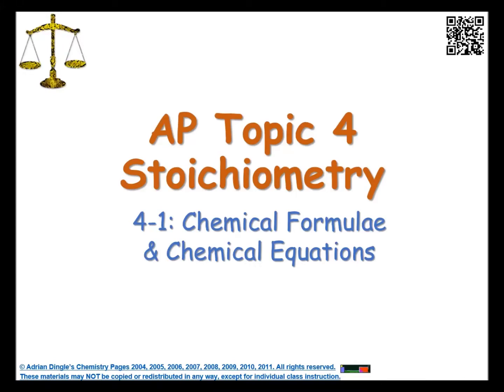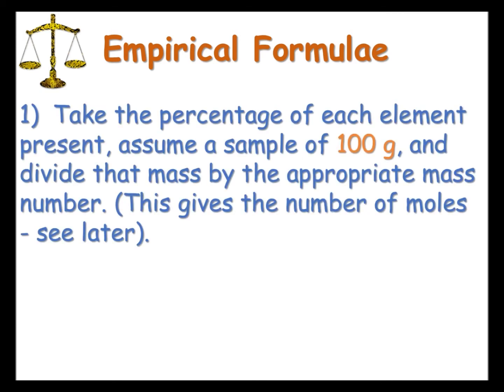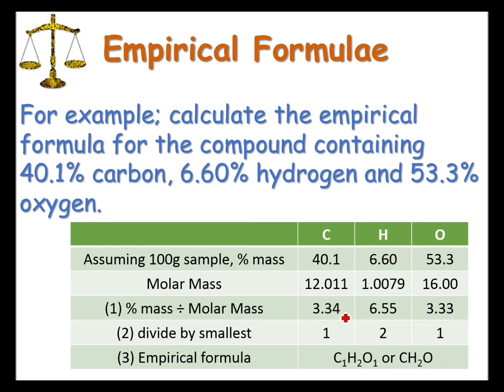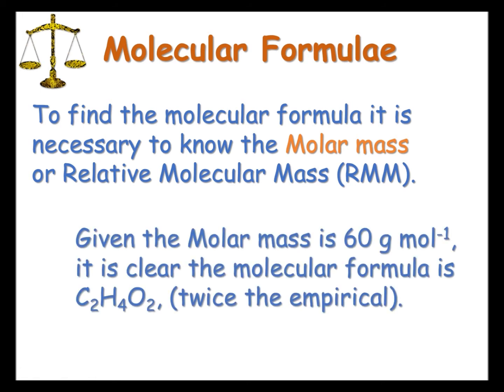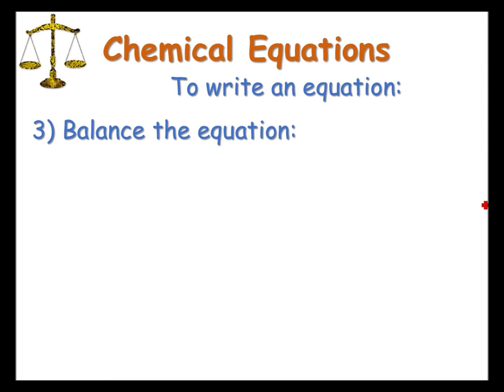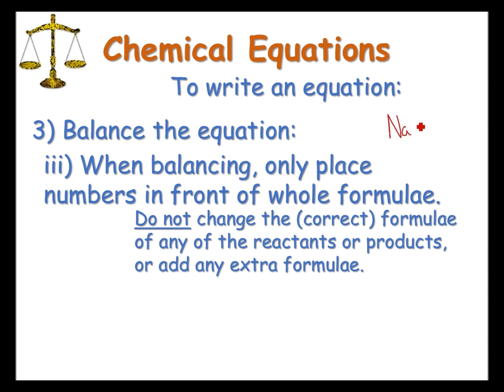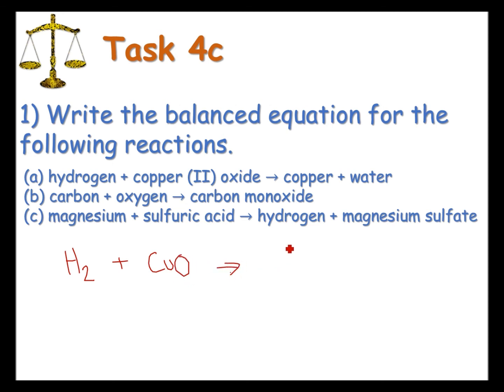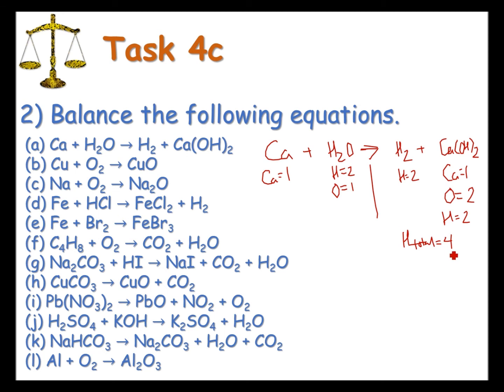AP4 1 Chemical Formulae and Chemical Equations